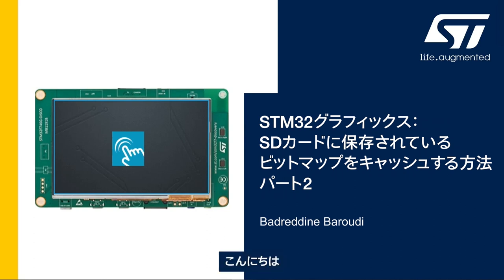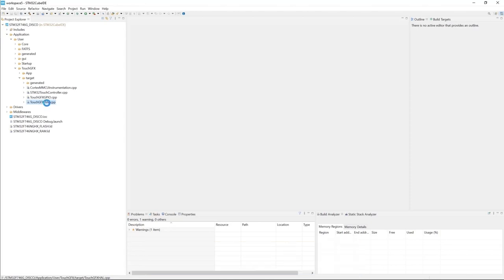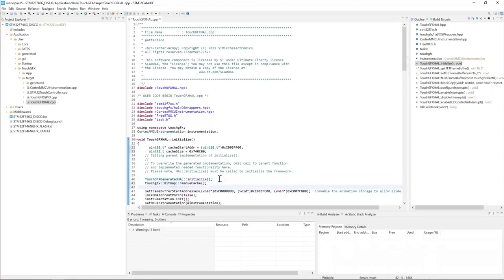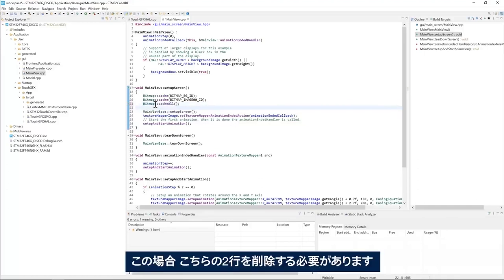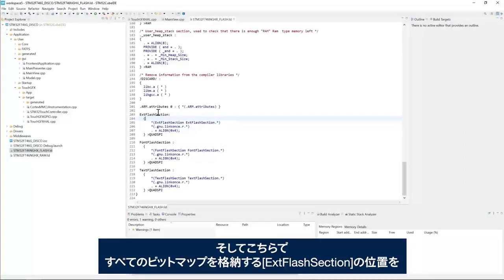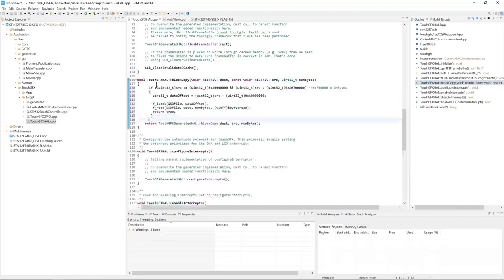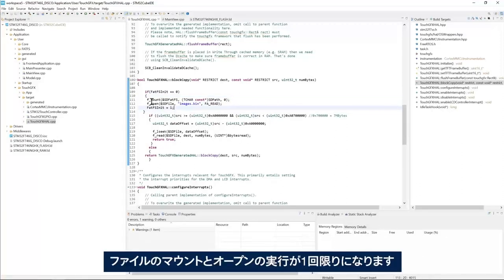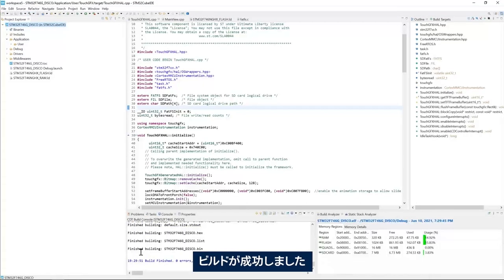STM32グラフィックス：SDカードに保存されているビットマップをキャッシュする方法（パート2）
SDカードなどのメモリマップされないメモリに保存されているビットマップをキャッシュする方法を3つの動画でご紹介します。パート2のこの動画では、SDカードに保存されているビットマップをSDRAMにキャッシュする方法について解説します。

パート1（SDMMCペリフェラルをセットアップし、STM32F746 TouchGFXテンプレートにFatFsファイル･システムを追加する方法）

関連情報ページはこちら（TouchGFXドキュメント）

STM32 Graphics: How to Cache Bitmaps Stored on an SD Card, Part 2